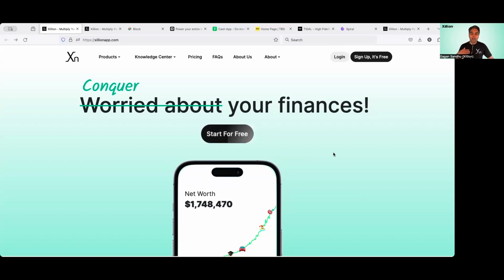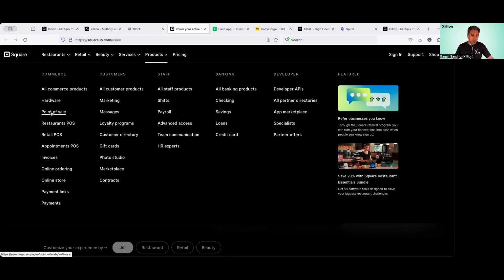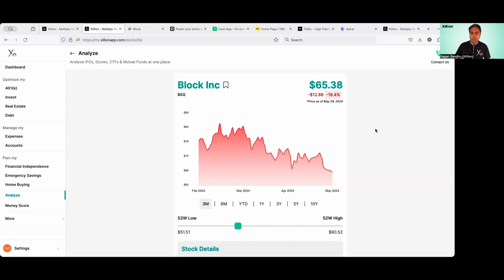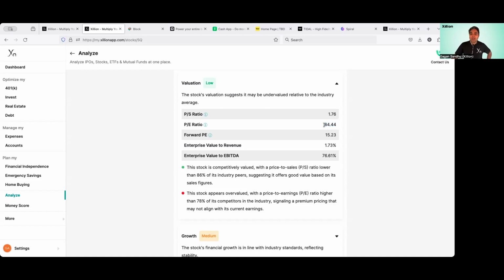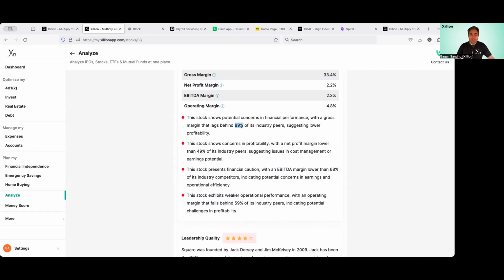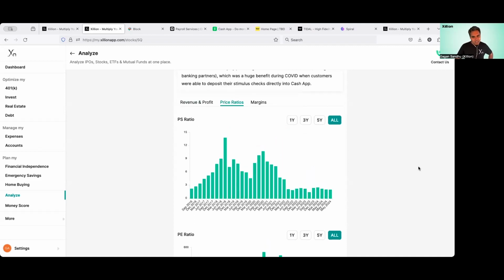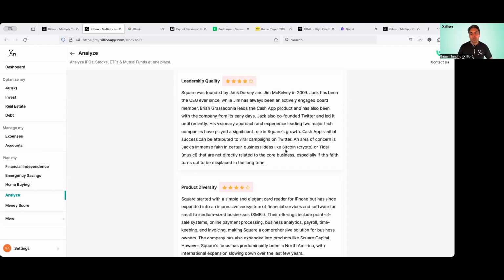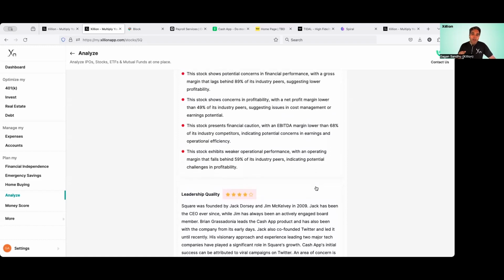Is Square/Block ($SQ) a good stock to buy? Learn more in this Masterclass by Xillion.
We do a deep dive on Block/Square, ticker symbol $SQ. We discuss all the metrics, product innovation, leadership tenure & quality and most importantly, the future potential of the company and the stock.

What do you think about the stock? Share your views in the comments.